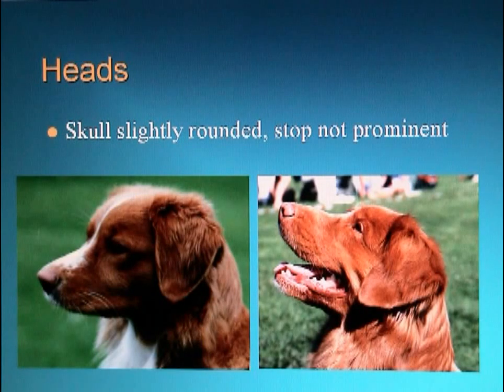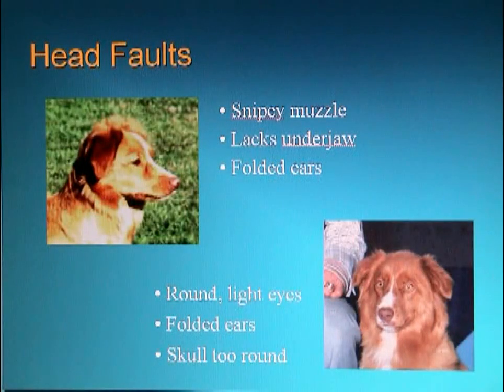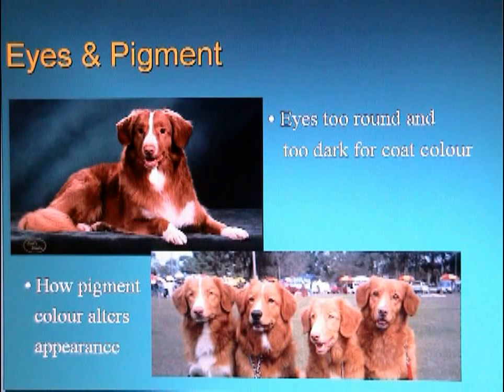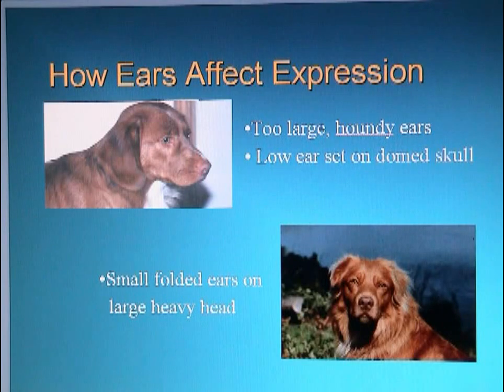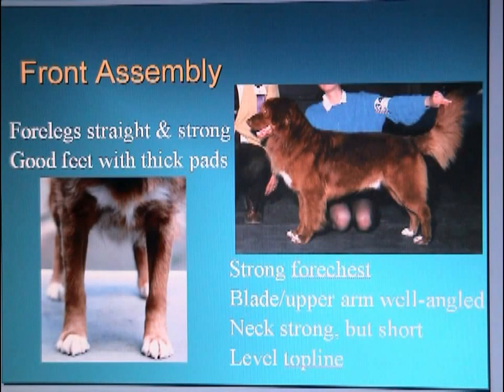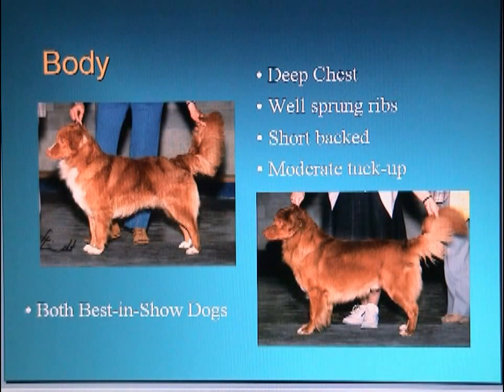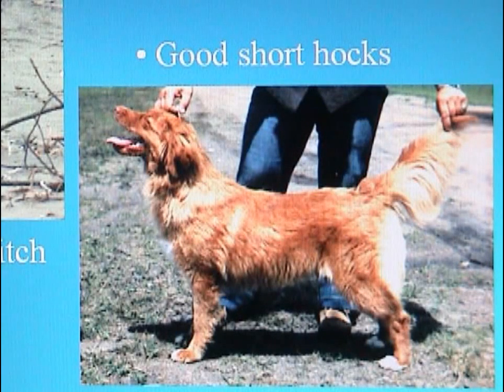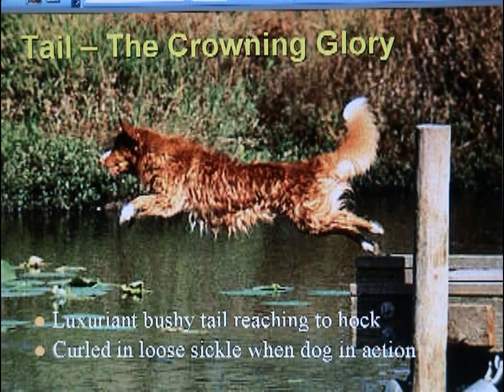The Toller by Alison Strang & Denise Jacoby 2 of 4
Posted with written permission